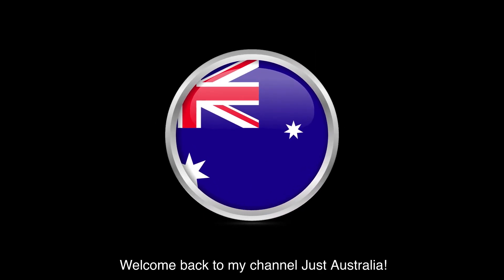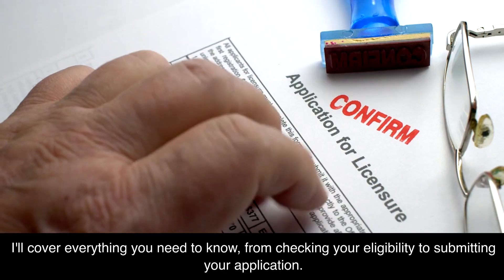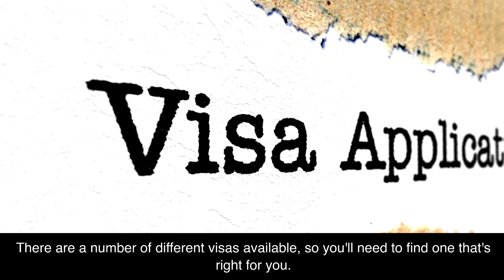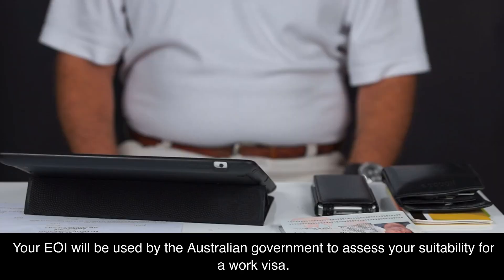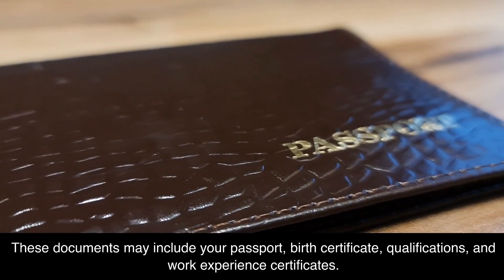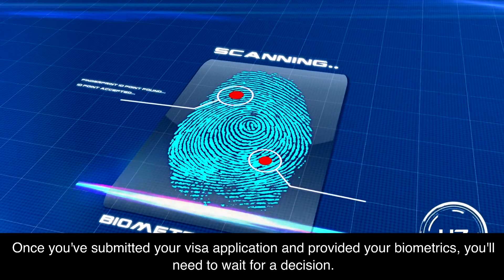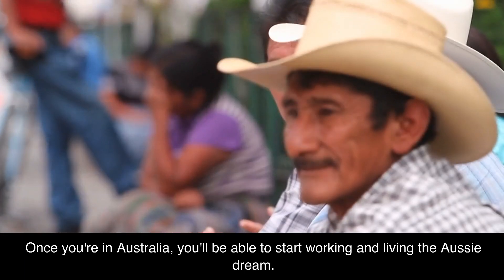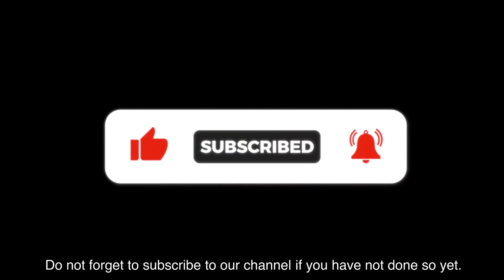How To Get Work Visa In Australia In 2024: The Process From Start To Finish: Australia Visa News.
In this video, we'll walk you through the entire process of getting a work visa in Australia in 2024. From start to finish, we'll cover everything you need to know to get a work visa in Australia in 2024!

If you're looking to move to Australia in 2024 and want to know how to get a work visa, then this video is for you! We'll walk you through the entire process from start to finish, from applying for a work visa to living and working in Australia. This video is a must-watch if you're planning on moving to Australia in 2024!